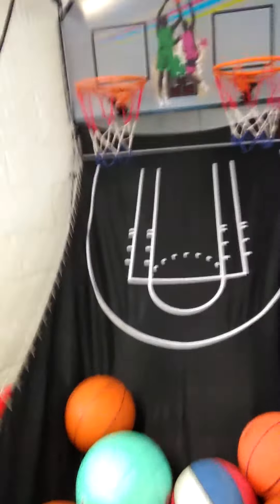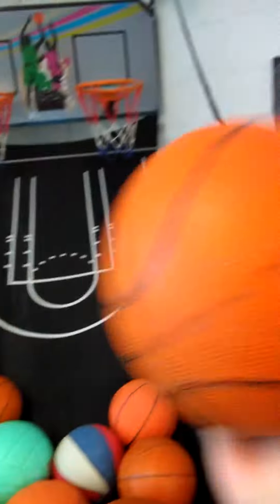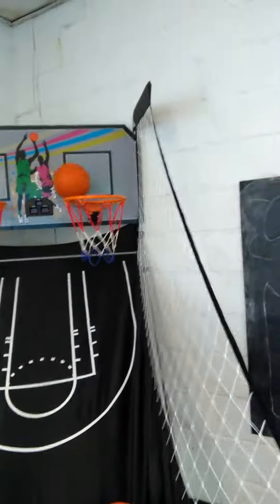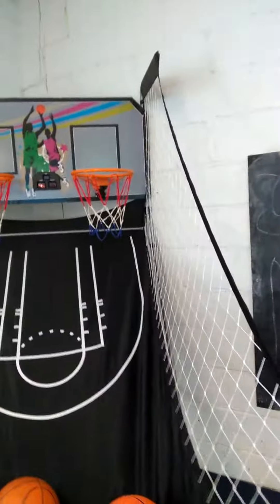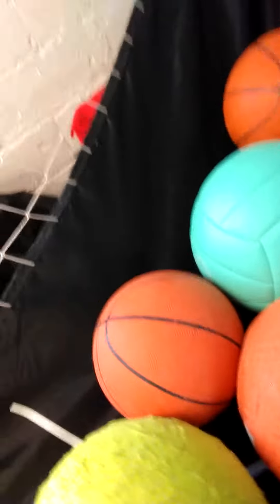Best basketball trick I have ever done